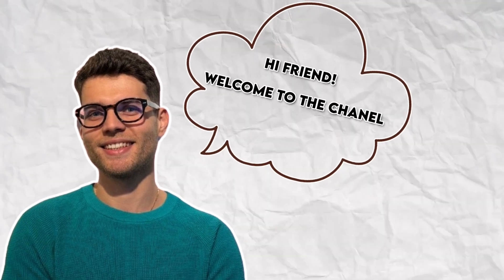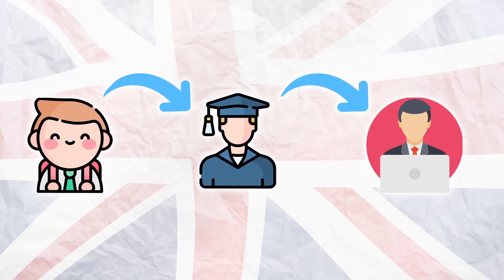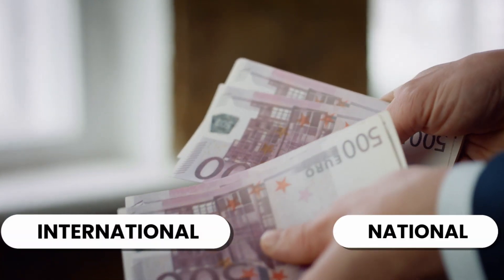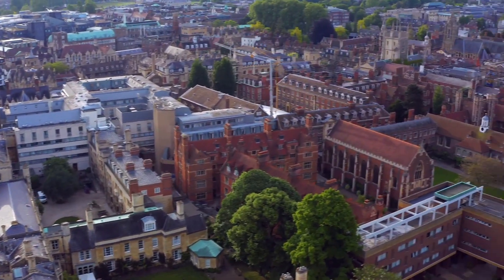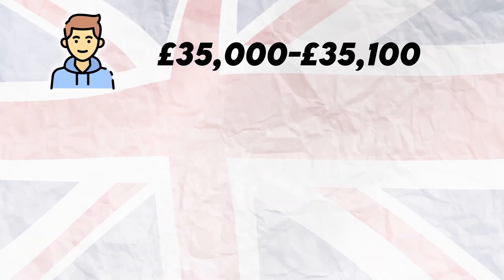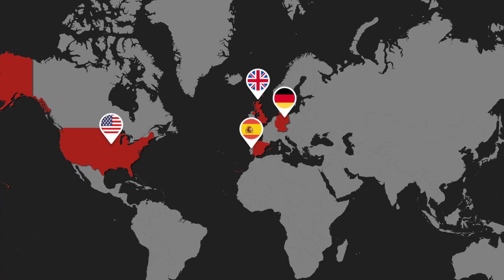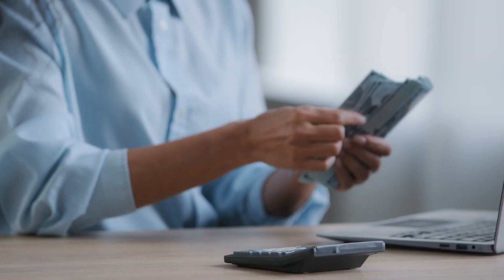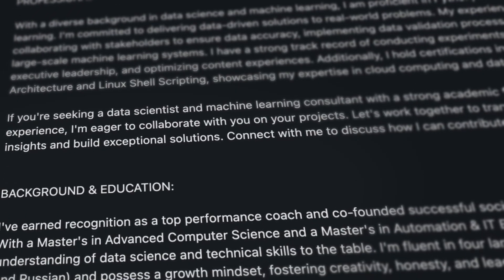UK or USA for Data Science master's? (The Untold Facts)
UK or USA to do a master's in data science? So many of my tech followers have asked me this question. As you might know by now, I did my master's in computer science in the UK so I'm naturally more informed regarding postgraduate studies in the UK for international students. However, I know people who did a master's in data science in the USA and I did lots of research to provide the most accurate comparison.

Data science and computer science in general are super in demand in the tech industry. For you to stand out you need to do things differently from others. Doing a bunch of data science projects won't be enough to land the data science job you always dreamed of. There's a lot of technical but also the non-technical that matters in data science. My aim is to help you with that.

Timeline
0:00 | Intro
0:28 | Visa acceptance rate
2:28 | Cost of education
4:22 | Quality Education
5:28 | Career opportunities and salaries
7:58 | Personal experience master's in UK

👨🏻‍💻 WHO AM I:
I'm Anas, a data scientist trying to figure life out. I'll be sharing what I find along the way.